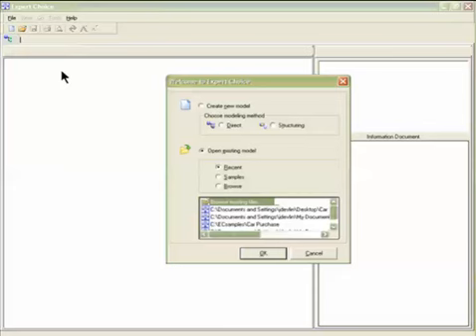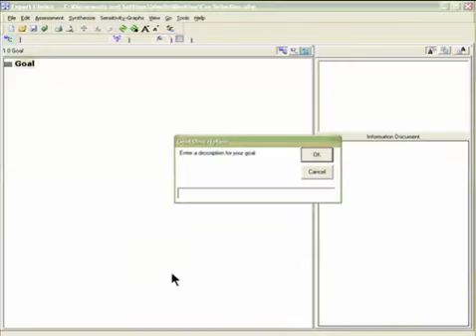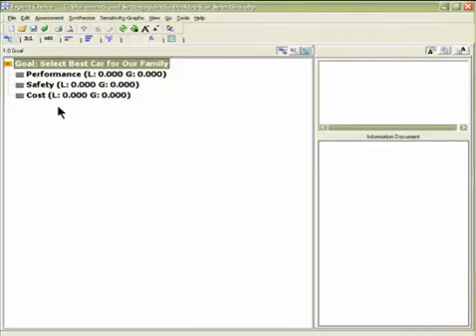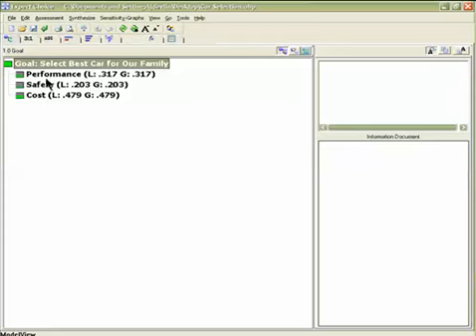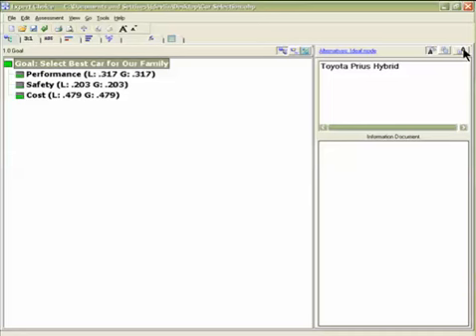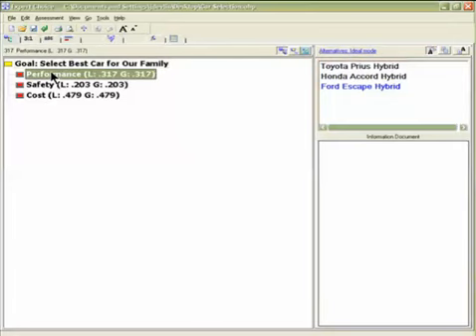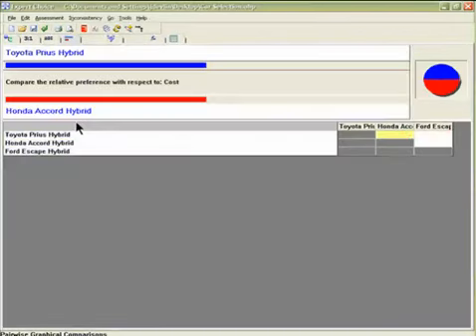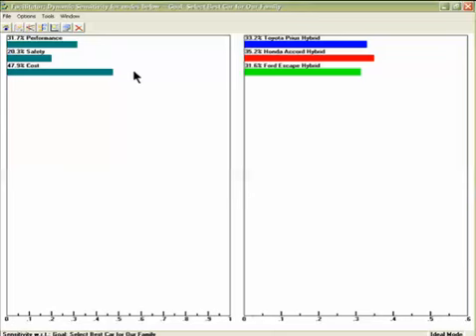Expert Choice Demo